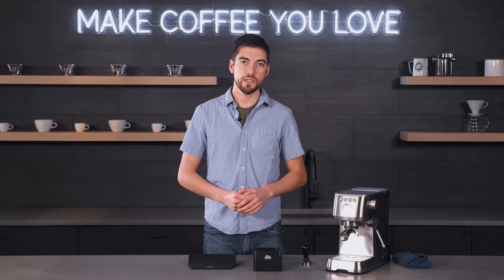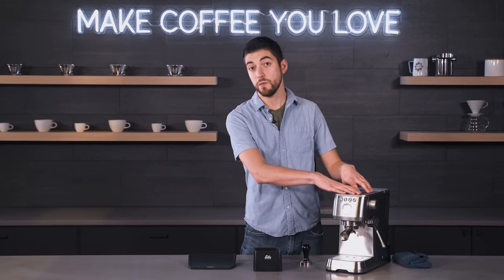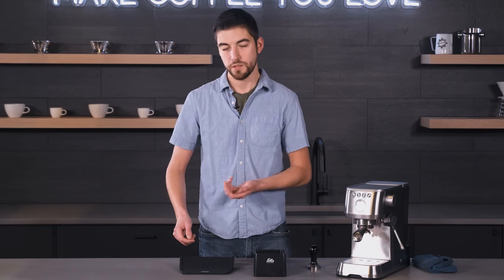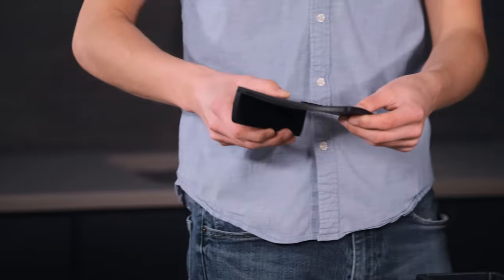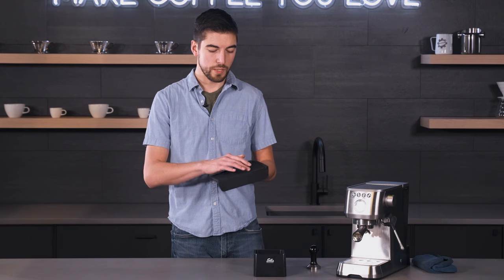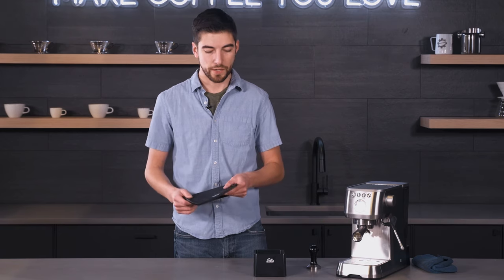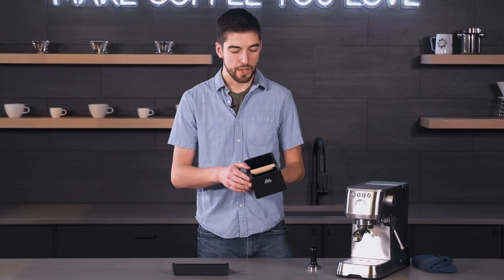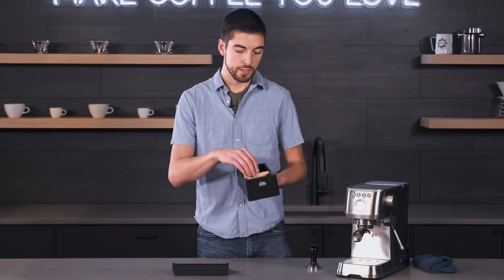Solis Accessories | Crew Review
We've got a Crew Review of some accessories you can use to get the most out of your Solis Barista Perfetta espresso machine!